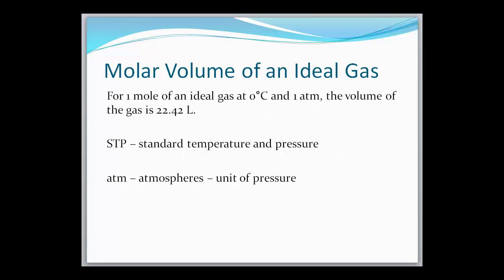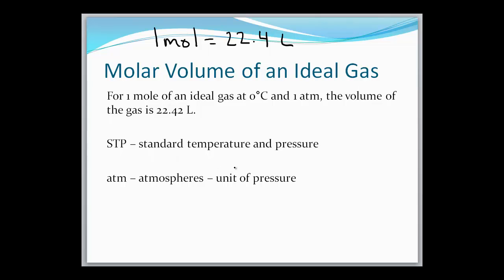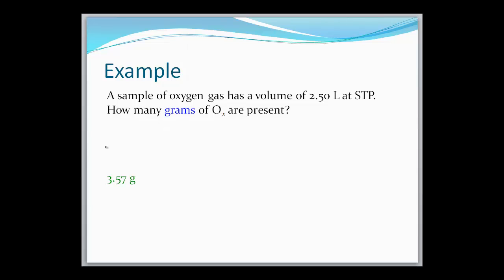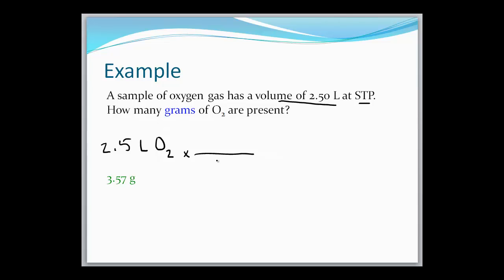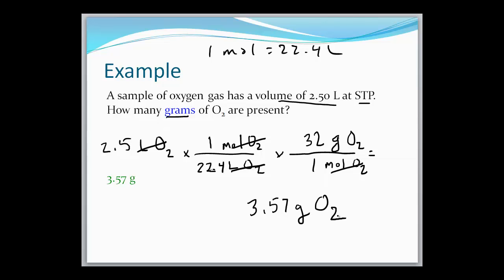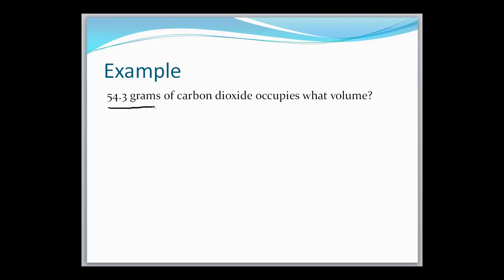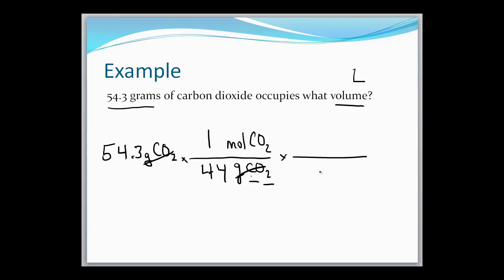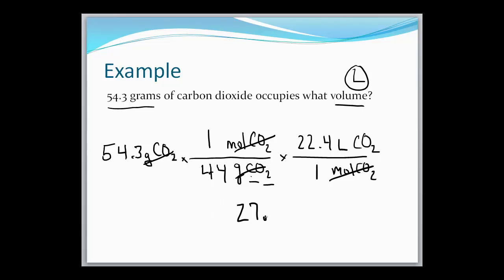Molar Volume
The connection between volume and moles